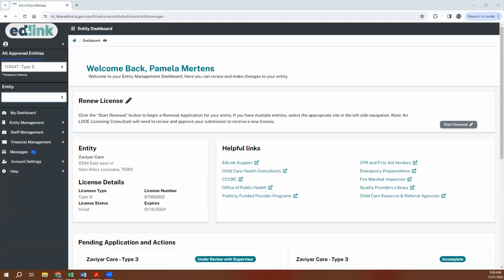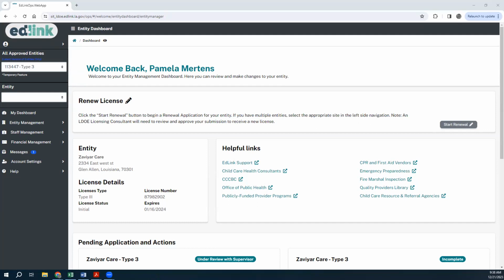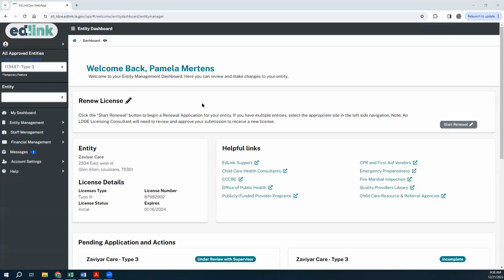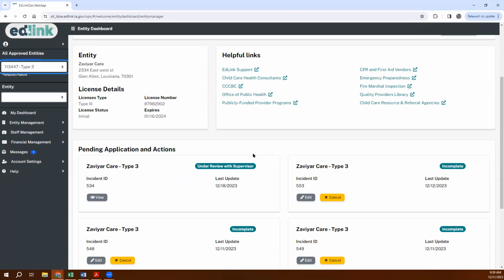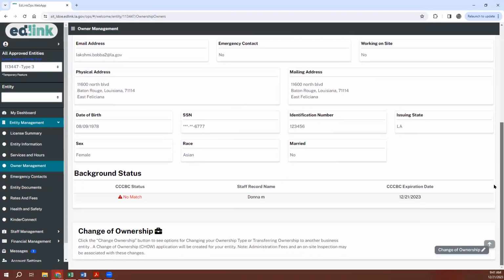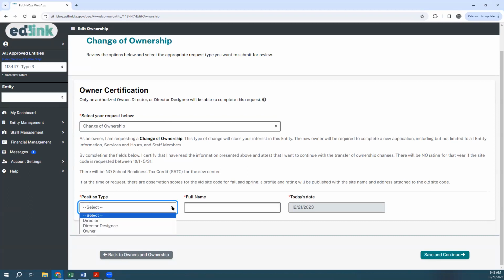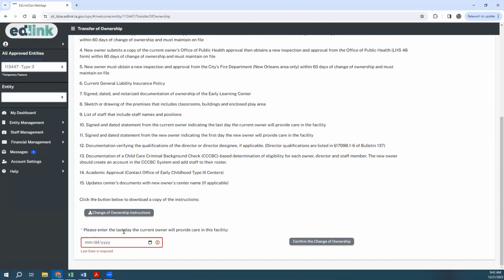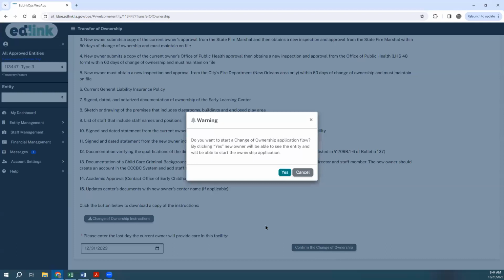Change of Owenership Instructions for Current Owners